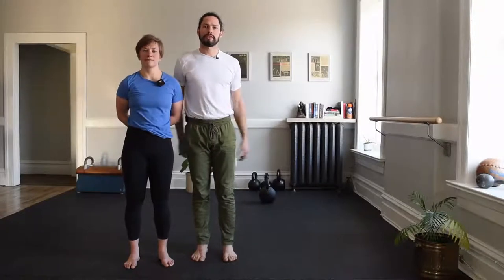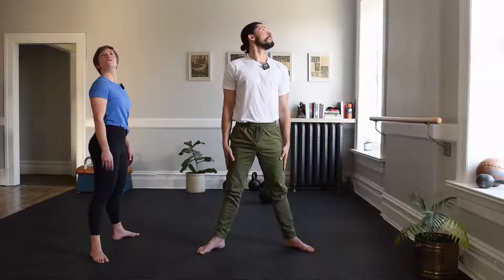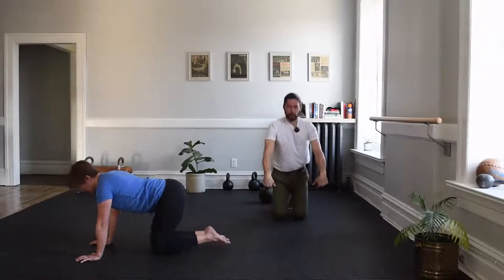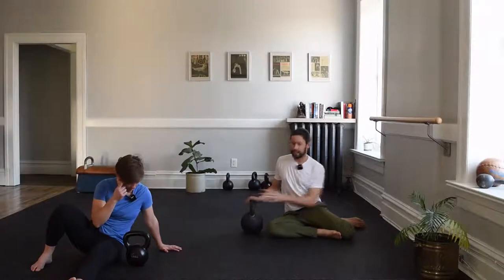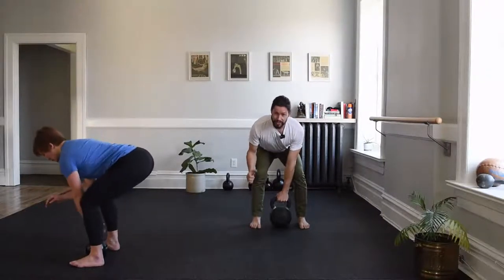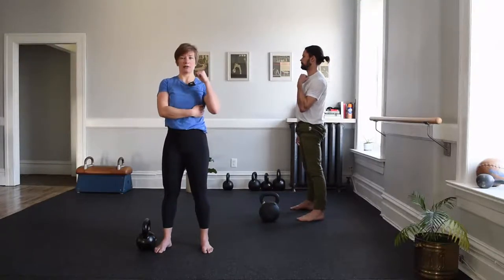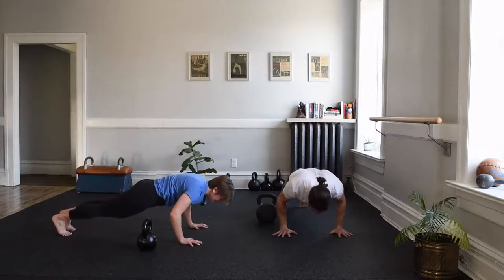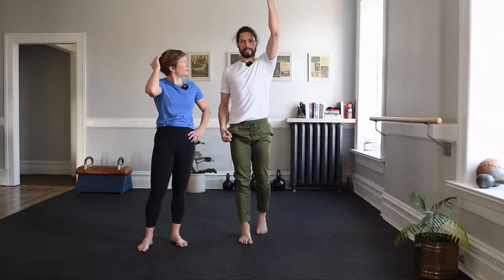Beginner Bodyweight + Kettlebell | 40 minutes | Practice the basics like TGU, Swing + Plank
Join us for a Live Beginner Kettlebell workout on Wednesday (03/03/2021) at 09:00 EST. Use the chat feature to ask questions to progress your kettlebell strength skills. Practice the basics and stay mobile in your favourite lifestyle pursuits.

Start slow, stay strong and stream your strength and wellness routines with us. Our program and skills we share in class are not intended to be a substitute for professional medical advice, diagnosis, or treatment. Use your discretion, and seek the advice of a qualified health provider with any questions you may have regarding a medical condition.